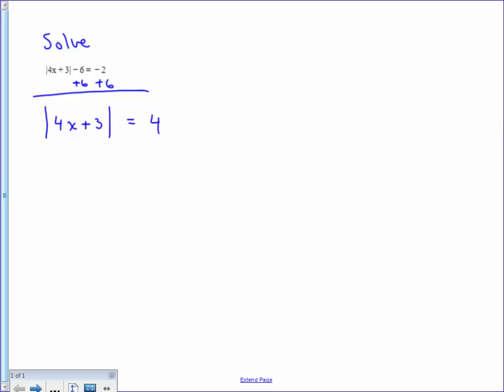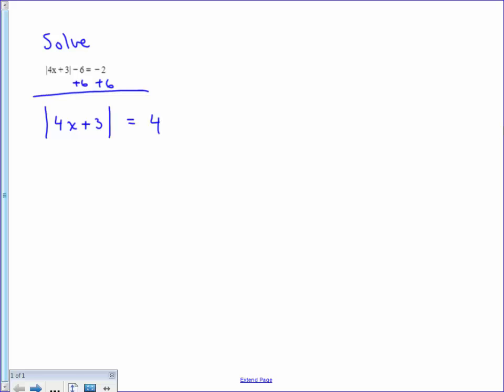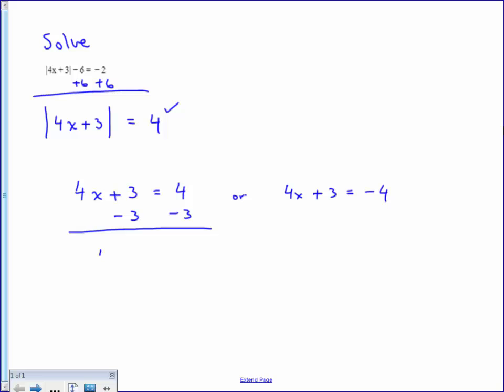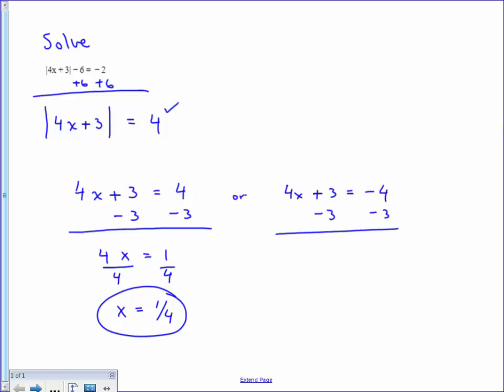Math 1314 - 3.5 Pg 99 - Ex 1